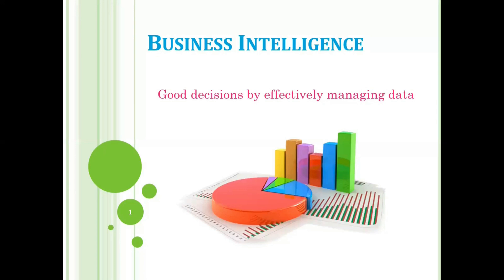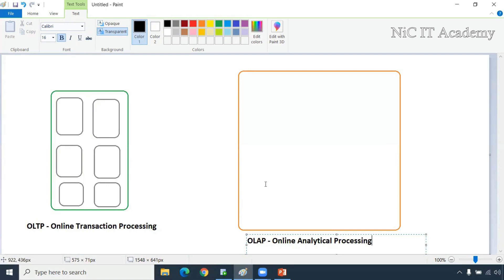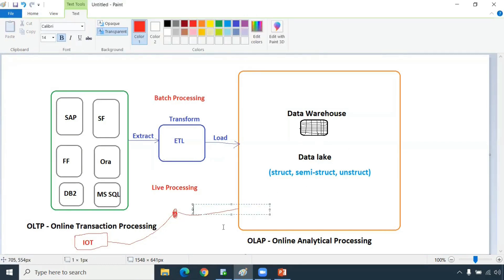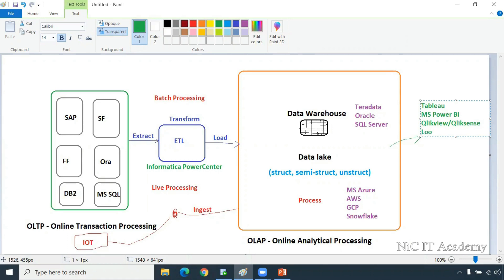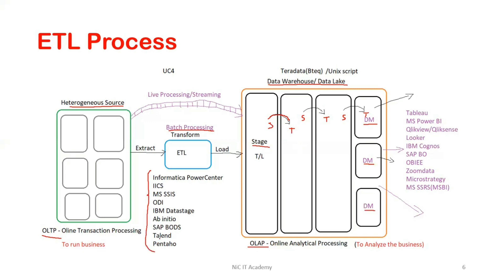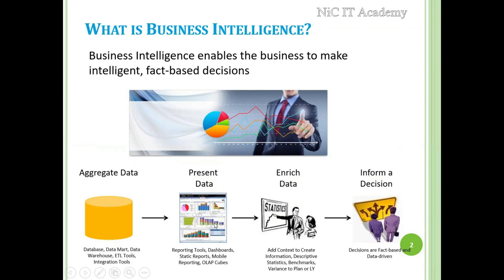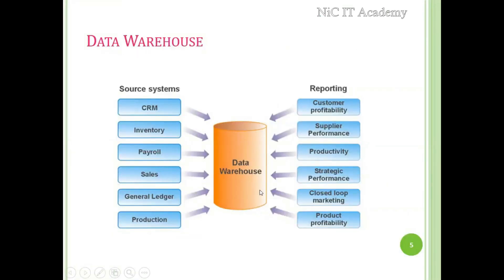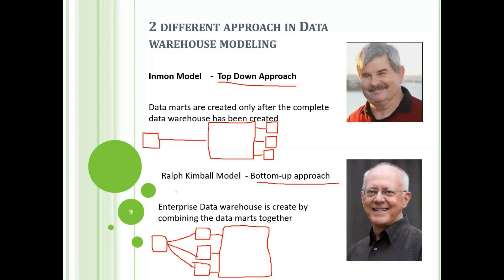What is Business Intelligence | What is ETL | What is Informatica | What is OLTP and OLAP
1. Interview preparation, mock interview taken
2. Low cost training
3. Job Assistance
4. Mentors with 14+ yrs
5. Job Oriented Training
6. Life time video recording access

📌Trained 1000+ students in last 7 years

Chapters:
0:00 Introduction
1:42 What is Business Intelligence
56:15 Dimension and fact table in data warehouse
1:20:39 What is Data model
1:24:27 OLAP Cube

🌕 If you need self-paced complete Informatica ETL developer training batch recorded sessions - 35 days session(Paid) with all notes, Sample Resumes, interview questions and answers, Day wise exercise and 100 case studies questions (Paid), please write to / or WhatsApp me

Audio track credit:
Believe Music